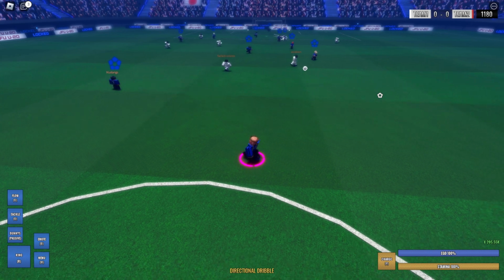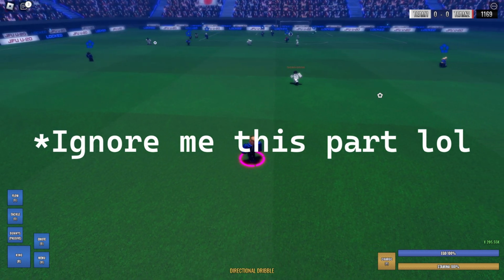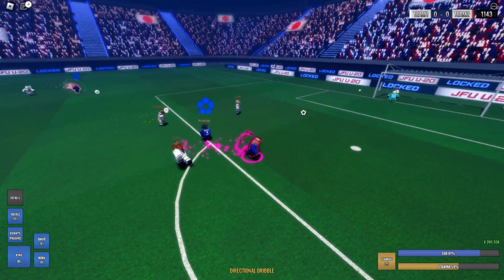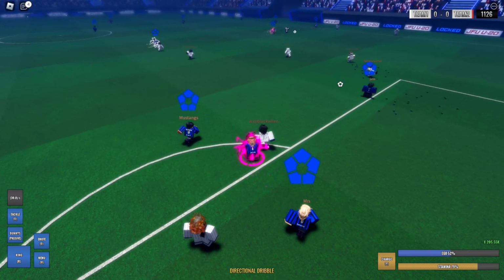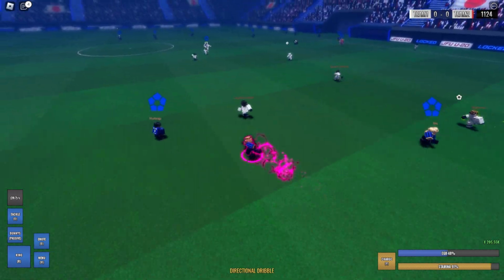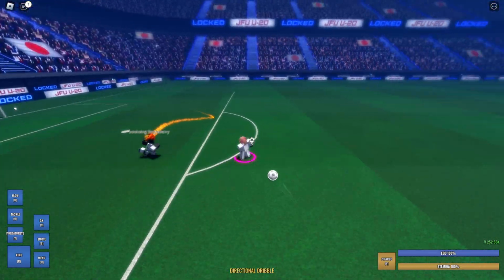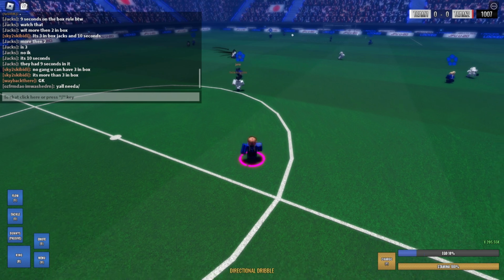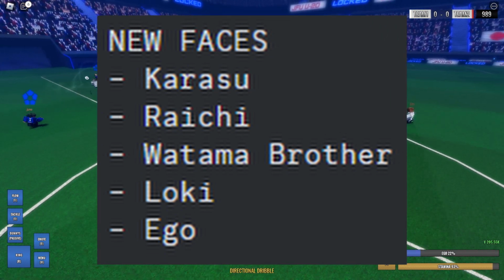Locked Update 2 Is Finally Here!!! (Locked)